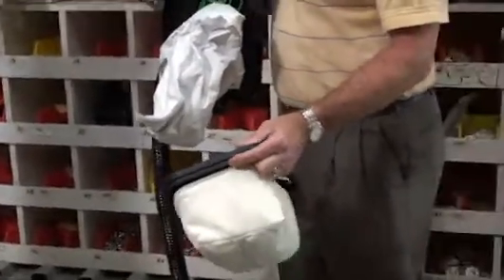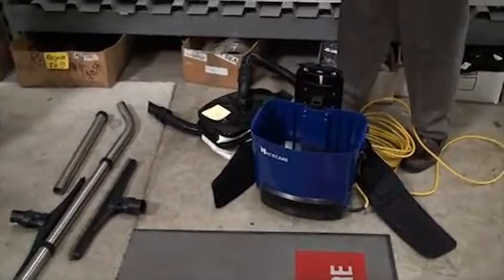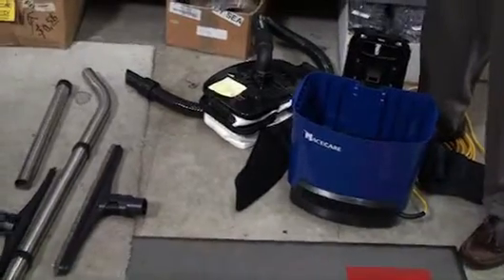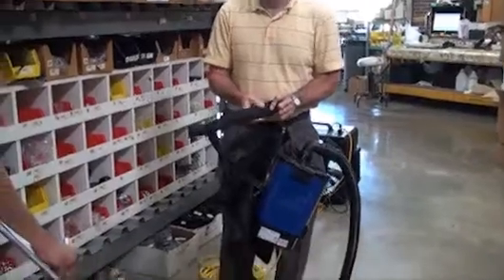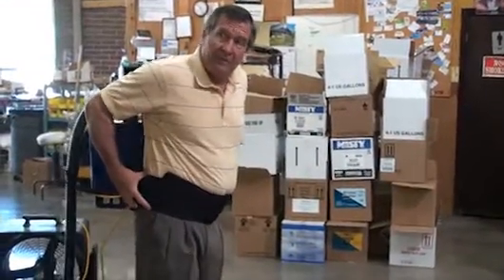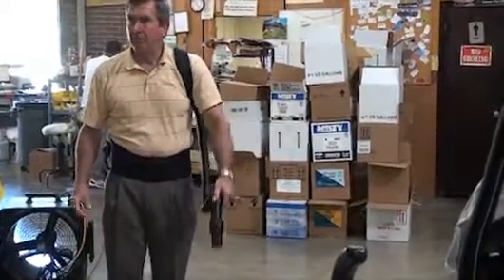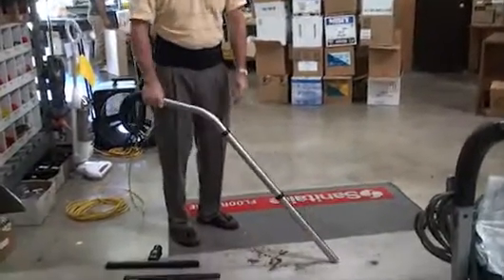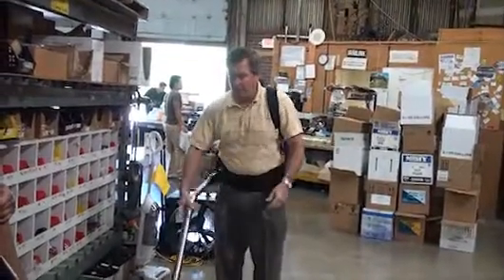NaceCare Backpack Vacuum